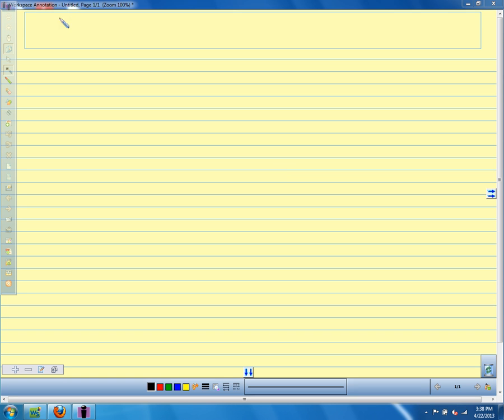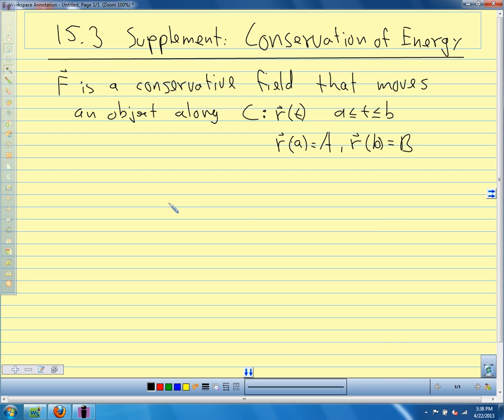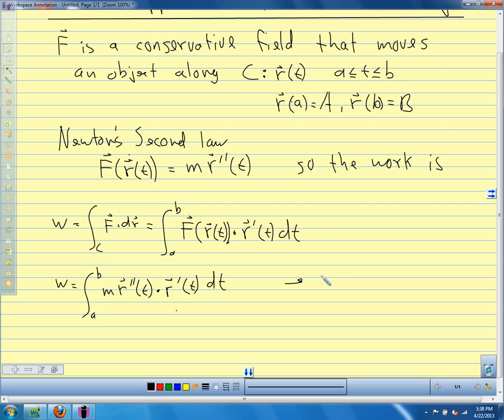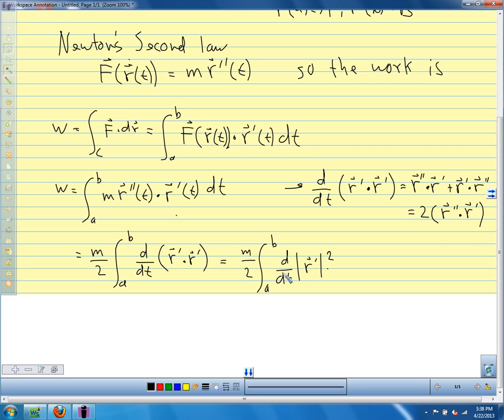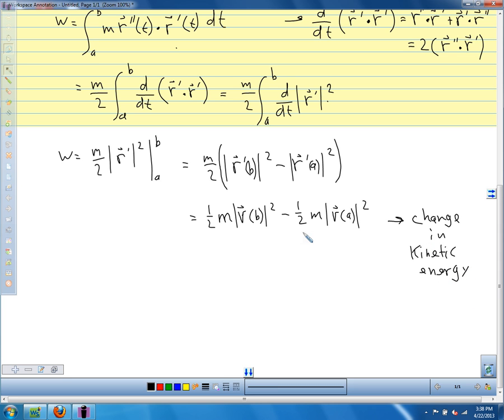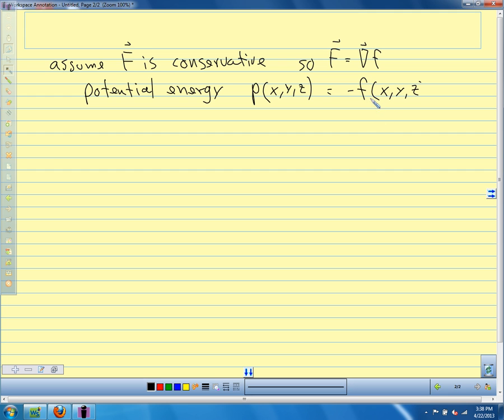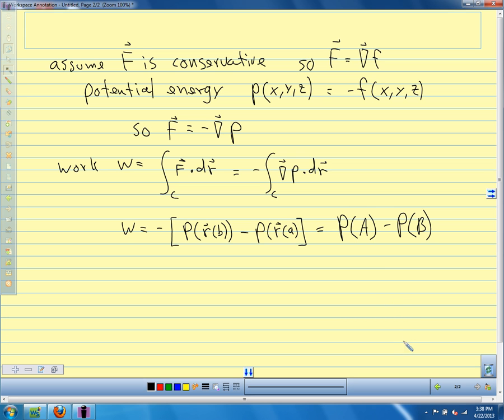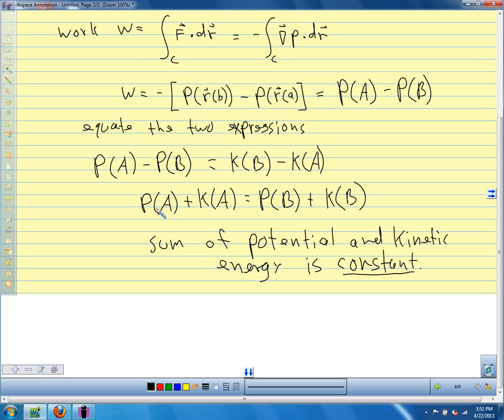Calc III 15.3 Supplement - Conservation of Energy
Derivation of the conservation of energy in conservative fields